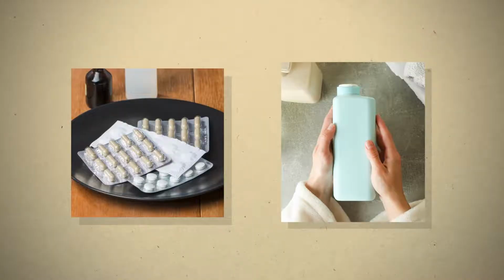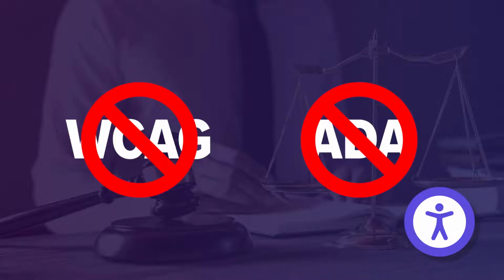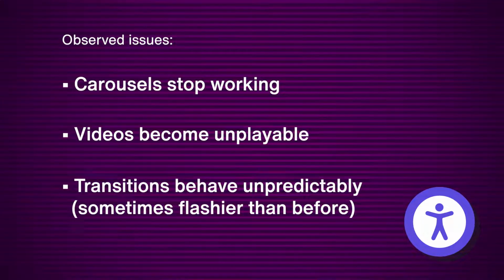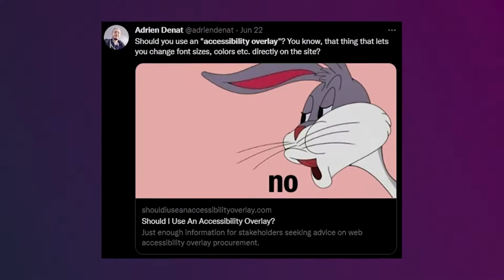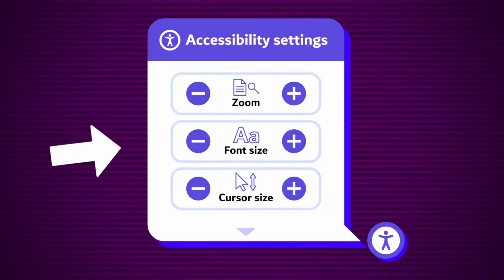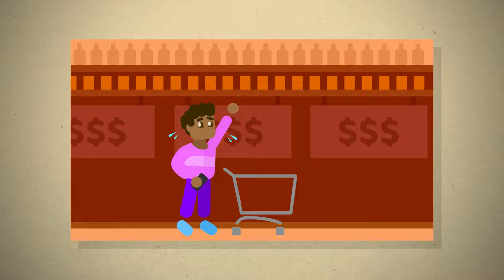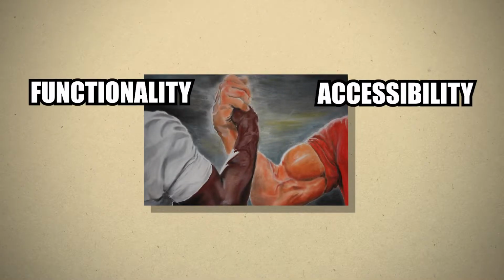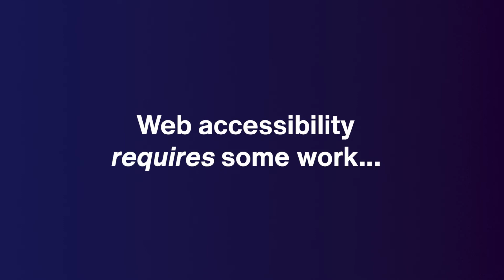The problem with accessibility overlays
CORRECTION: "Washington Crossing the Delaware" depicts George Washington in 1776, not 1766.

Everybody loves quick and easy solutions. Diet pills and hair loss shampoos are still popular despite their questionable efficacy.

So when accessiblity overlays sell themselves on the idea of being quick and easy… whose plight are they speaking to?

Are we really thinking about the users who depend on accessibility, or the convenience of those looking to implement it?